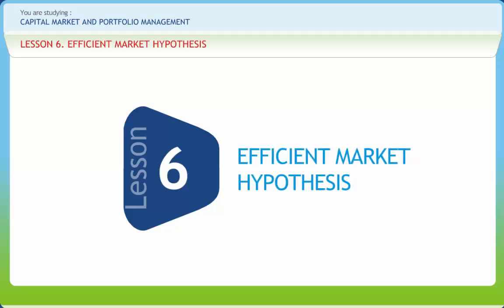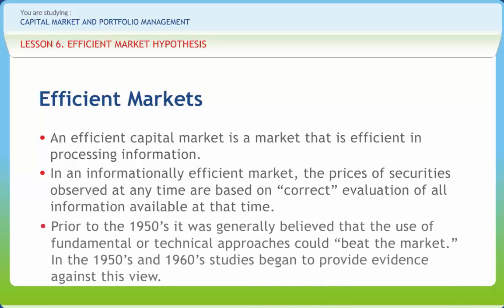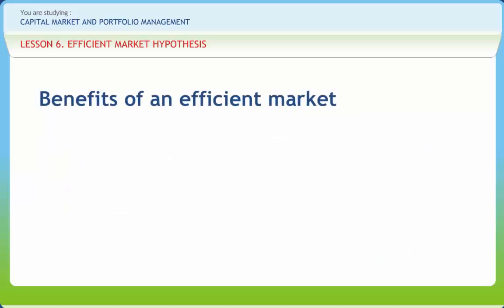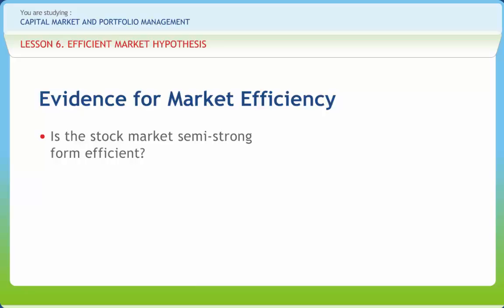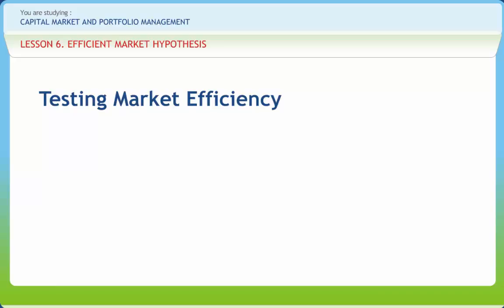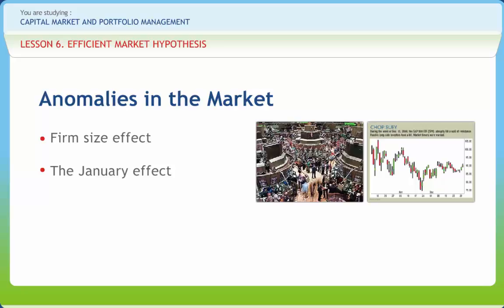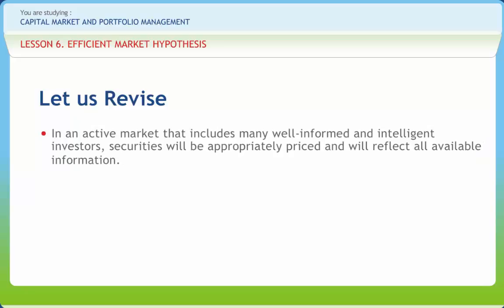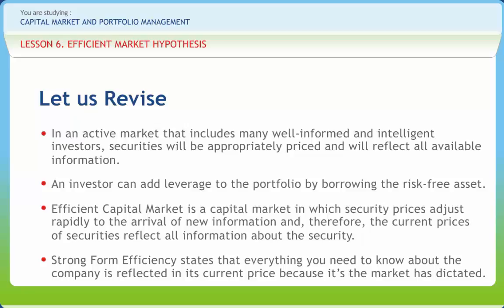Capital Market and Portfolio Management 06